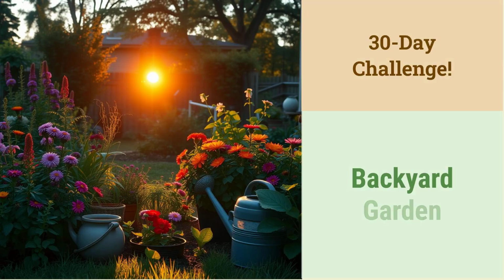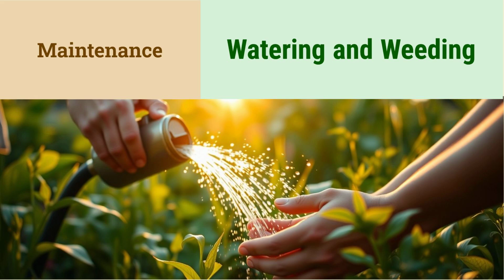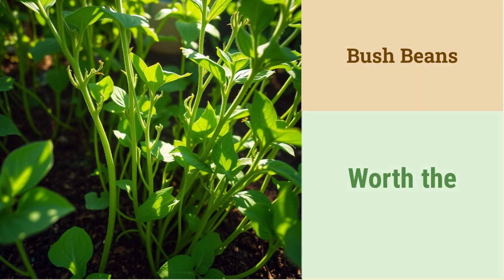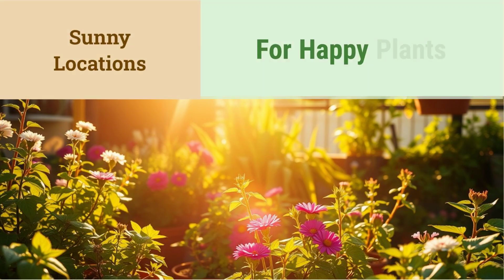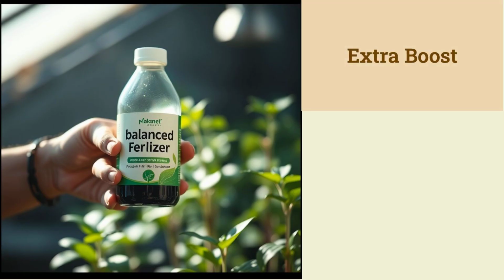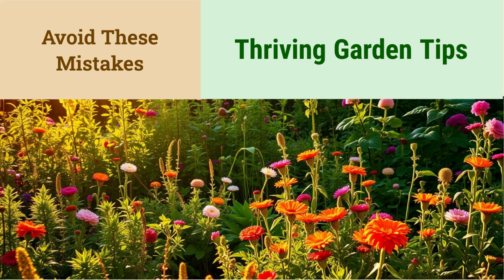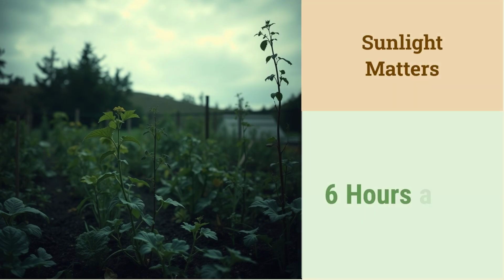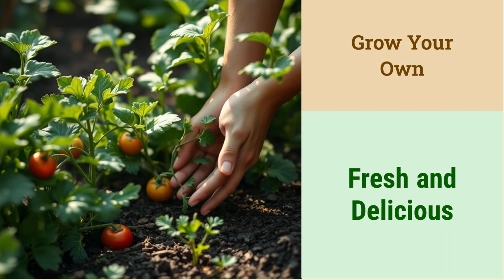Grow A Vegetable Garden In Just 30 Days! (Fast Harvest Plan That Works)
🌱Discover how to grow a vegetable garden in just 30 days with a fast harvest plan designed for real results, even in small spaces. This step-by-step system shows you exactly which fast growing vegetables to plant, how to prepare soil quickly, and how to maximize yields using proven organic gardening methods. Learn how to create a high productivity backyard garden, boost growth speed naturally, and harvest fresh food in weeks instead of months. Perfect for anyone looking to build a self-sufficient garden, cut grocery costs, and produce nutrient-dense food at home year-round. If you want a rapid harvest gardening strategy that actually works, this plan will help you grow more food faster with less space and effort.                                                                                                                                              🌱If you’re done with guesswork and want reliable food production, higher yields, and long-term food security, these resources will save you years of trial and error.
👉 Links are below :

[ 🧱 THE SURVIVAL PANTRY ]
🌱 126 Superfoods You Can Store Without Refrigeration For Years
📘 The Lost Superfoods

[ 🏡 THE COMPACT HOMESTEAD ]
🌱 The Only Book You Need To Become Self-Sufficient On Just 1/4 Acre!
📘 The Self-Sufficient Backyard by Ron & Johanna Melchiore

[ 📙 THE HOMESTEADER'S BIBLE ]
🍅 Want To Ditch The Grocery Store For Good?
📙 The Homesteader’s Handbook by Tim & Amber Bradshaw